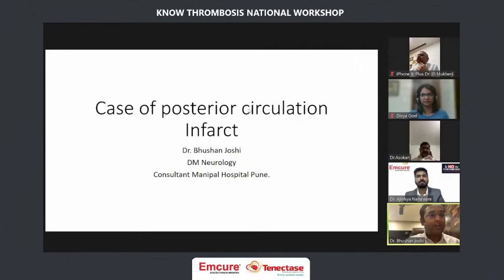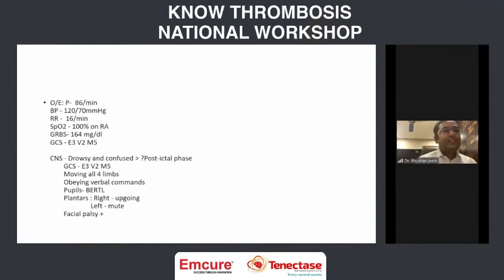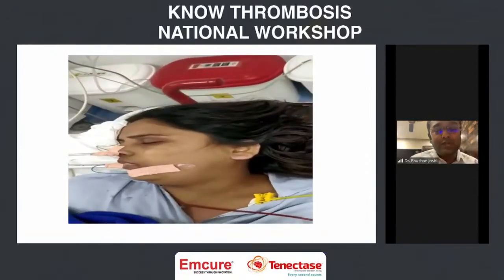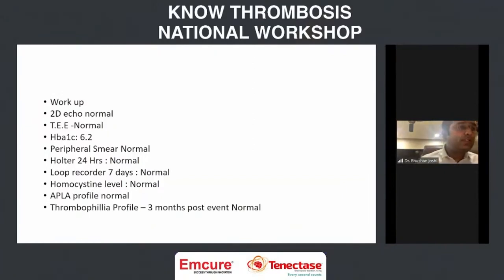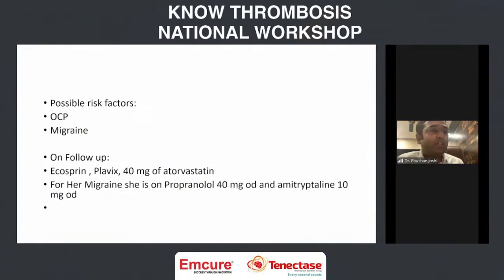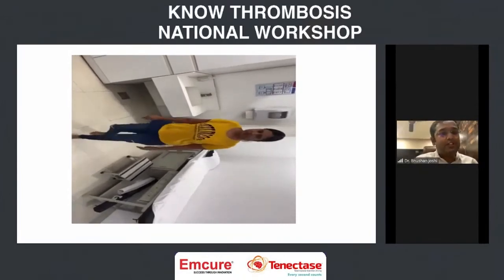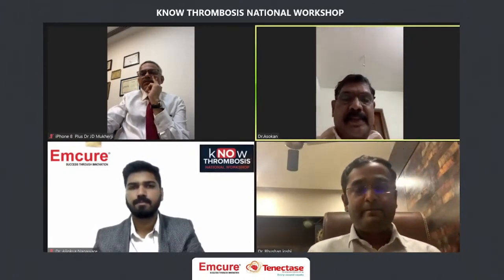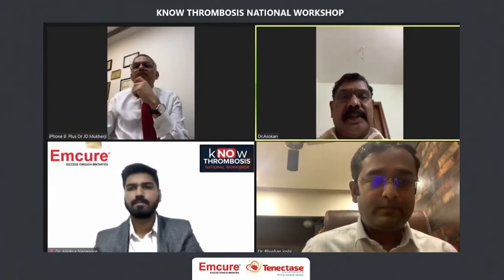KT Workshop - Case of Posterior Circulation - Dr. Bhushan Joshi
KT Workshop - Case of Posterior Circulation